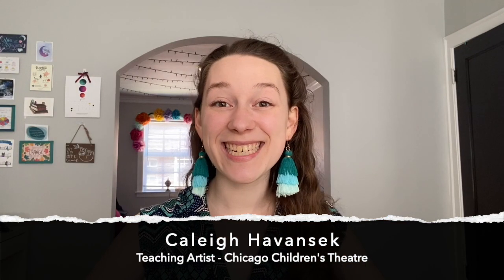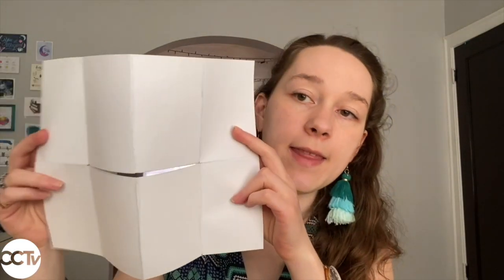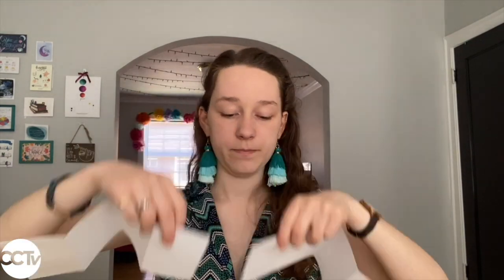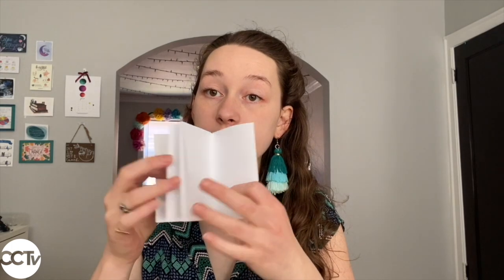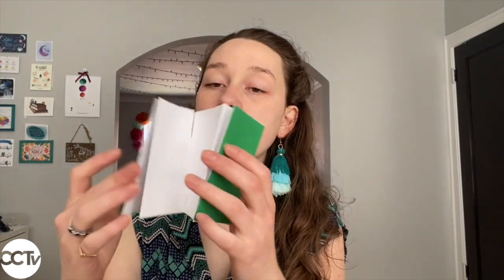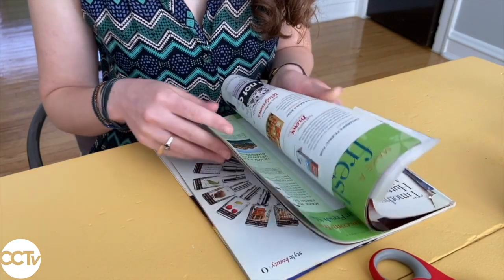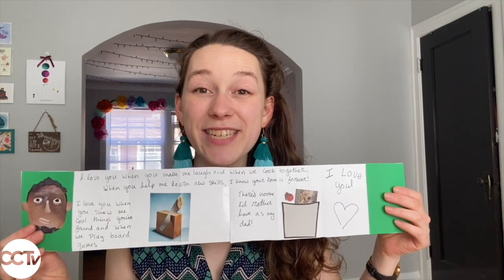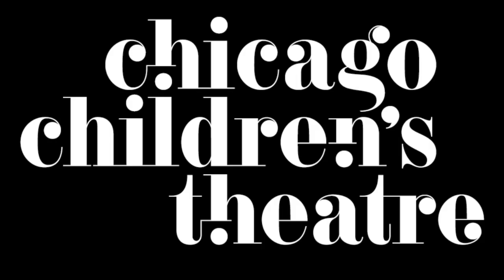Make a Father's Day Book with Caleigh Havansek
Make a Father's Day Book
with Caleigh Havansek
CCT Teaching Artist Caleigh Havansek teaches us how to make a special book for Father’s Day. You can fill your book with whatever you like: drawings, poetry, collage, and more. Make something special for your dad or other father figure in your life to show them how much you love them!

Once you completed your project, show your family and friends, or take a picture or video, and send it to us.